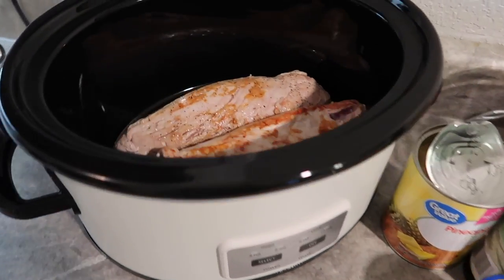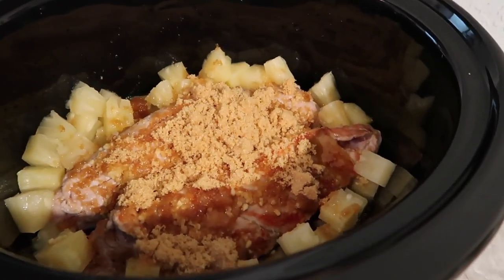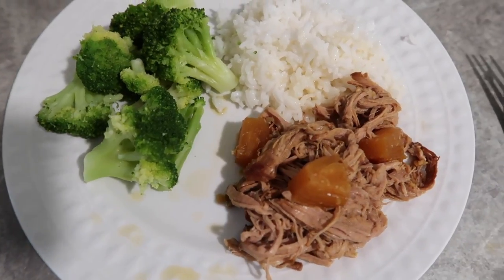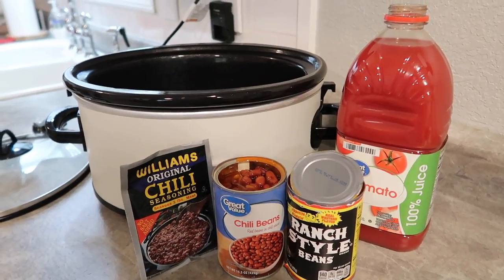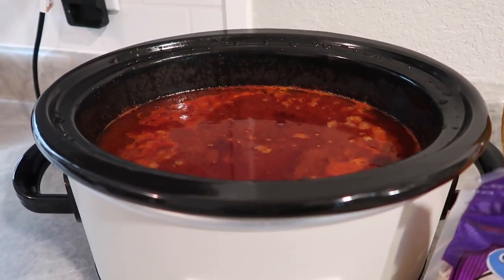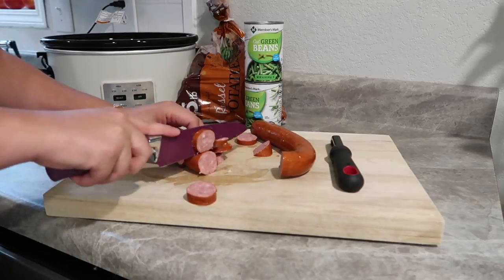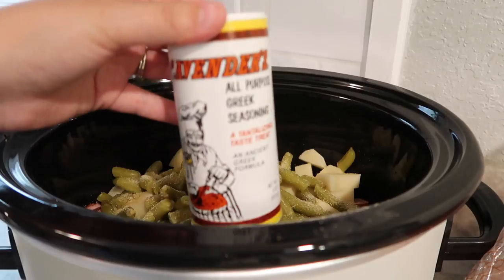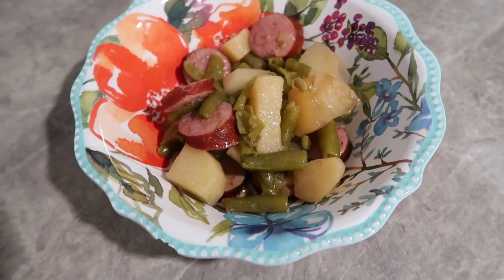EASY CROCKPOT RECIPES | WHAT'S FOR DINNER? | 3 EASY SLOW COOKER RECIPES | CROCKPOT DINNER IDEAS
EASY CROCKPOT RECIPES | WHAT'S FOR DINNER? | COOK WITH ME | CROCKPOT DINNER IDEAS

Hey you guys! Welcome back to another video. Today I am sharing with you, three easy crockpot recipes. These are perfect year round but I know I will be making these all fall and winter!

Frito Chill Pie:
1 can chilli beans
1 can ranch beans
1 pack chilli seasoning
64 oz tomato juice
1 lb ground beef (browned)

Throw everything in crockpot and cook on low for 5-6 hours. Serve over Fritos and top with cheese of your choice.

Sausage, Potato, Green Bean Casserole:
1 pack smoked sausage link
3 potatoes- peeled
2 cans green beans
1 tsp onion powder
1 tsp garlic powder
1 tsp cavender seasoning
2 beef bouijon cubes

Cut sausage and potatoes into bite size pieces and put in bottom of crockpot. Add both cans of green beans and all seasoning. Cook on low for 5-6 hours or until potatoes are tender.

FETCH APP REFERAL CODE: R3ACMM